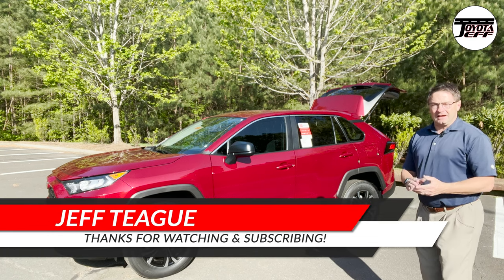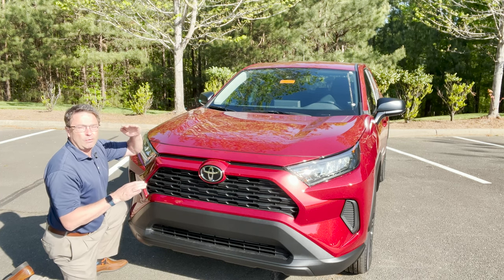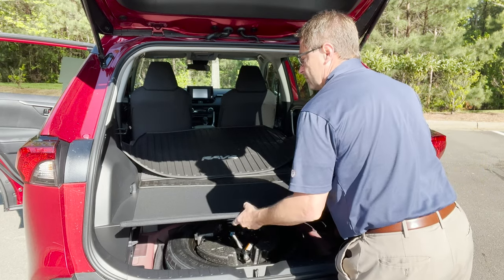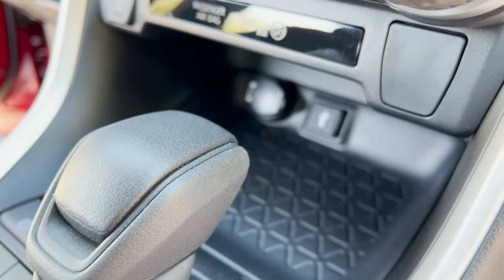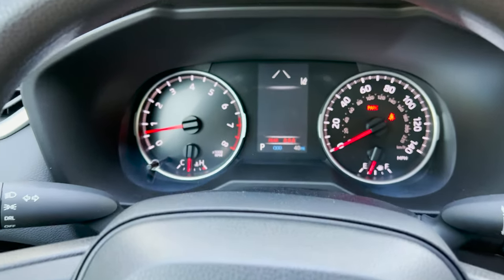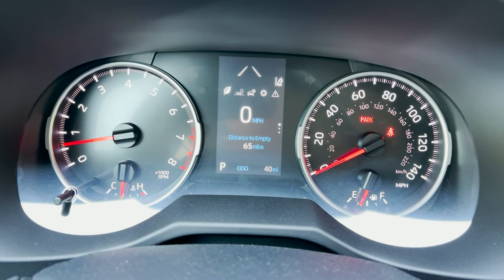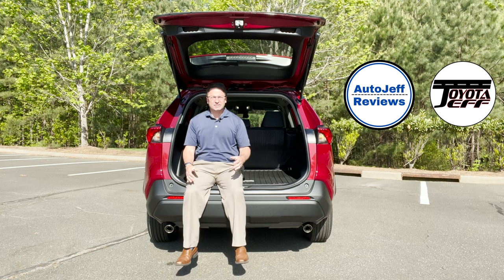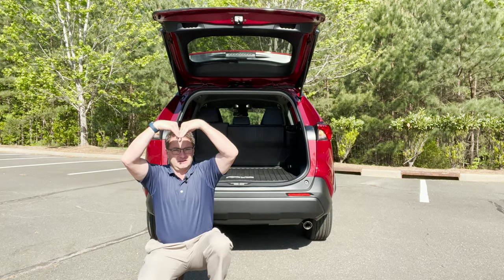2022 RAV4 LE How-to Tutorial & Review: EVERYTHING You Want to Know!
My complete deep-dive review and tutorial of 2022 Toyota RAV4 LE. Exterior, interior, how-to buttons and controls, mpg, pricing, plus much more!

Chapters:
00:00 Intro
00:14 Why RAV4 LE?
00:43 Pricing for all LE trims
01:22 Exterior walkaround
01:50 Interior 1st look
02:45 Engine performance
03:52 Front end highlights
05:36 Ch-ch-ch-changes
06:05 Side profile features / wheels
06:48 MPG
08:16 Back end / cargo space
10:39 Secret extra storage
11:21 Passenger back seats
12:22 More back seat features
14:01 Lockable spot!
14:49 Front passenger seat operation
15:14 Driver seat operation
16:05 Front interior tour begins
17:40 Horn test / flashers / MID
23:47 Center stack features
26:16 Multimedia features
30:35 Seat belt operation
31:02 Window sticker highlights
32:25 Final thoughts
33:43 Videos you might like

⬇️ Products to help you:
1. Toyota Keyless Entry Remotes & Smart Fobs
2. Radar Detectors that Work!
4. Car Covers for all Brands